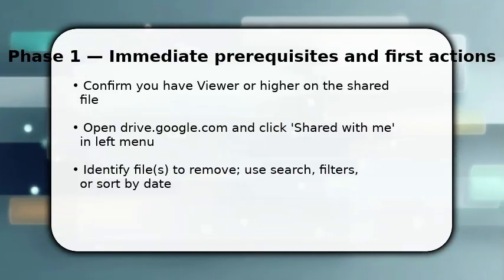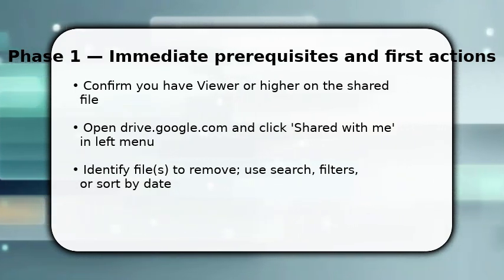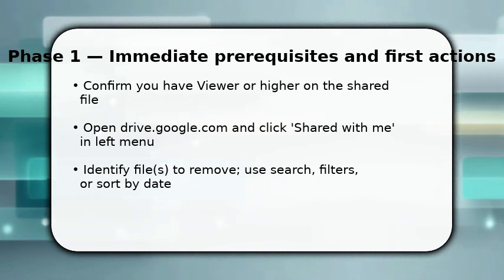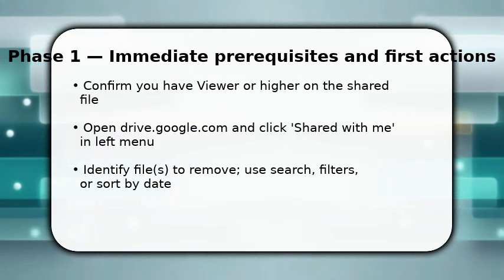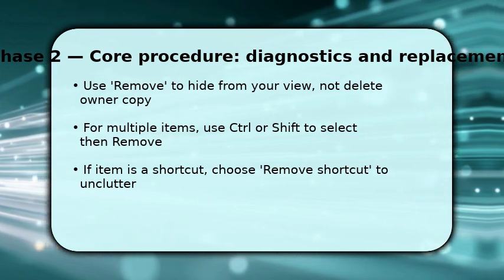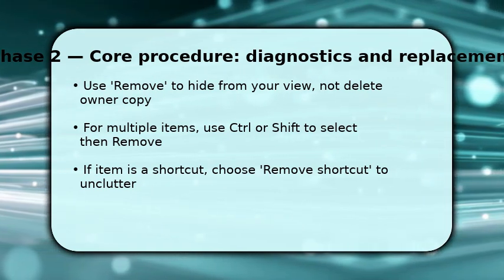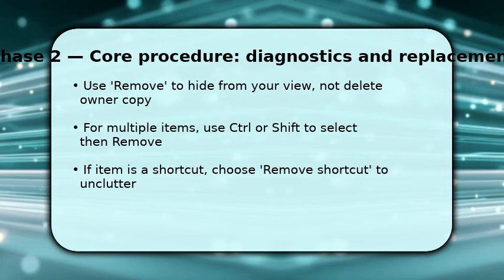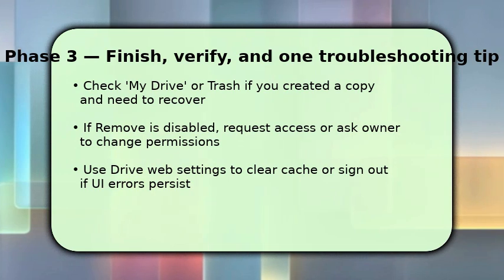How to Remove Files from Google Drive Shared with Me (full Guide)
How to Remove Files from Google Drive Shared with Me (full Guide) | 🔒 Surfshark VPN Deal — Stay private and secure. $1.99/mo + 3 Months Free ▸

Discover the step-bythy process of removing files from Google Drive when shared with you. This comprehensive guide covers essential tips and tricks to manage your digital space effectively, ensuring privacy or organization as needed.

remove files,